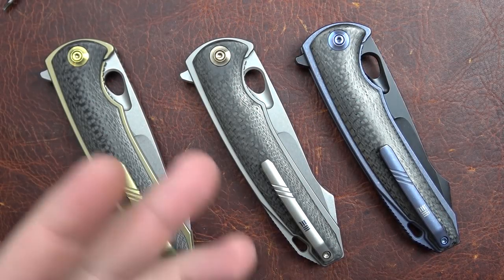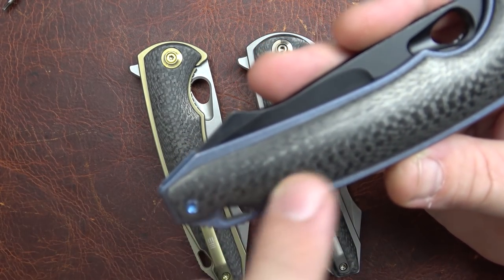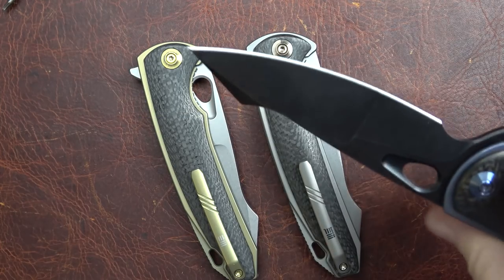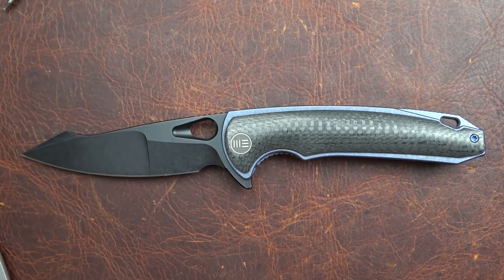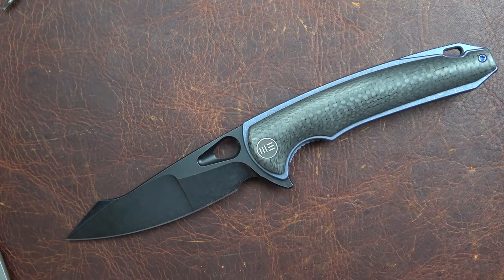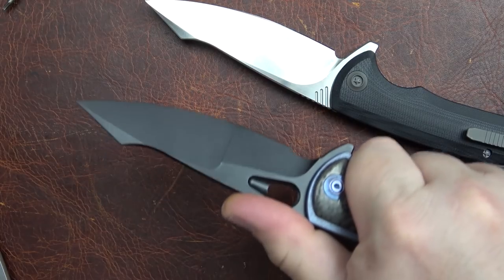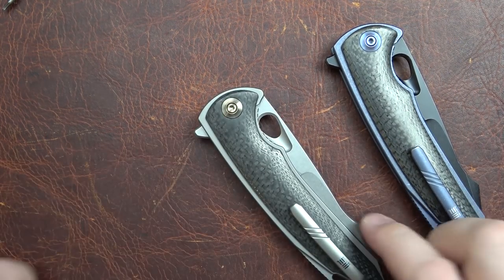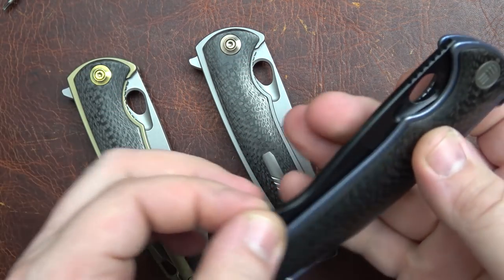WE Knife Co. YuCha First Look. One Sexy Harpoon!